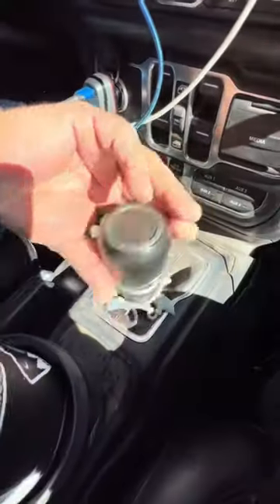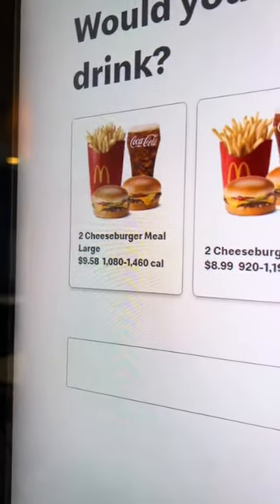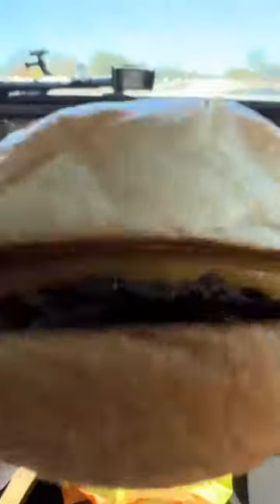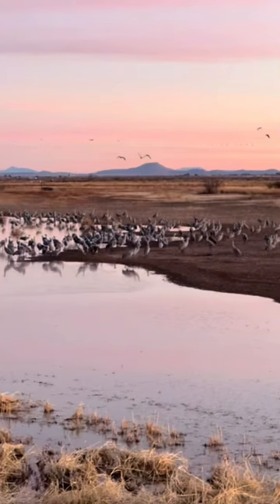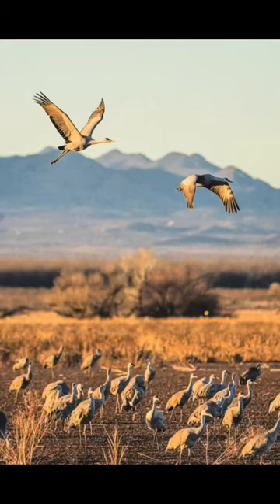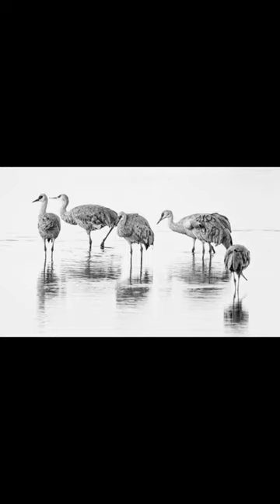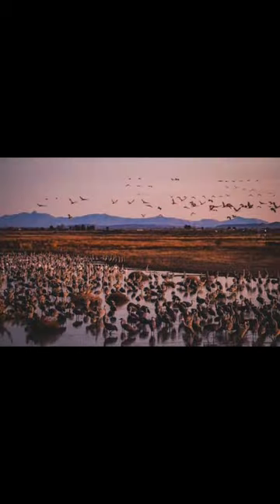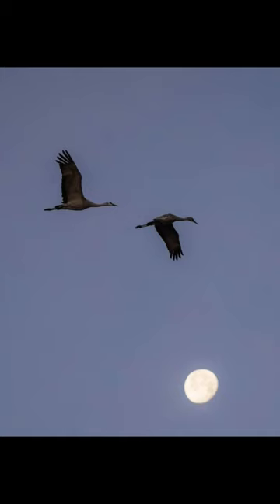Photographing Sandhills Cranes at Whitewater Draw